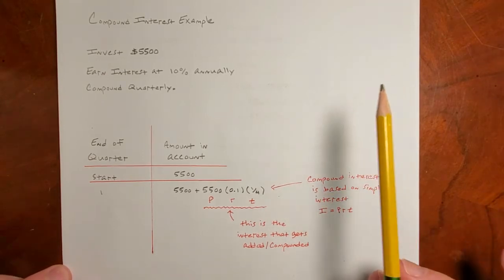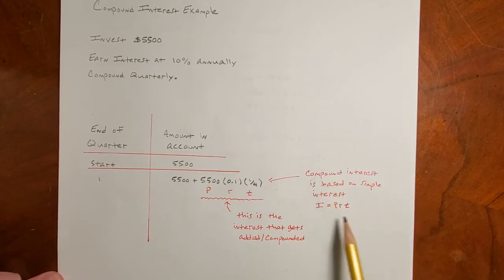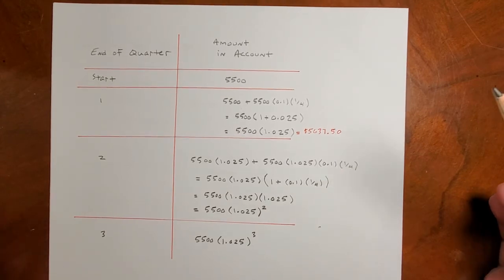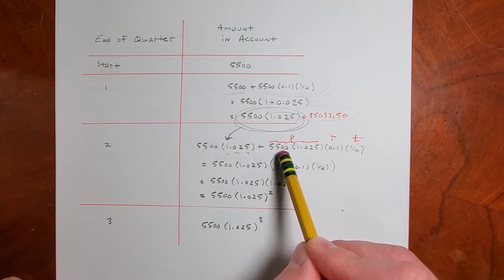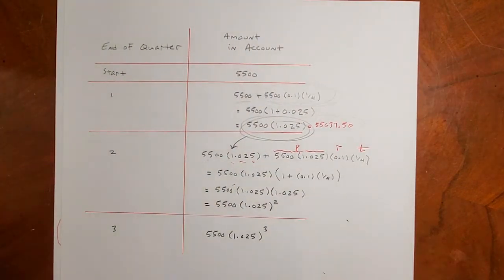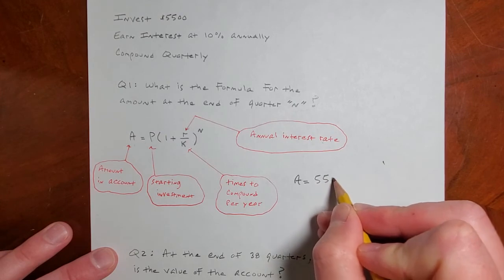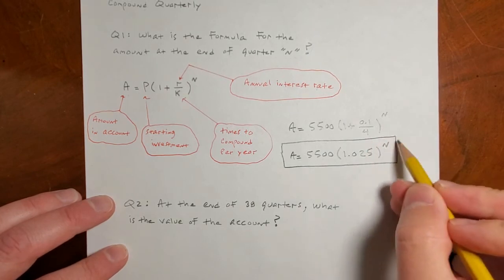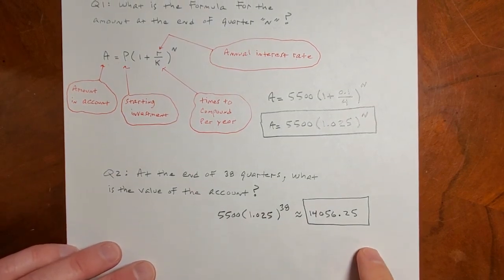compound interest example